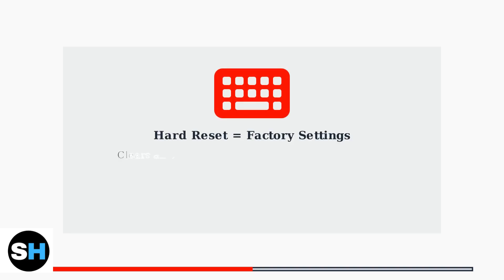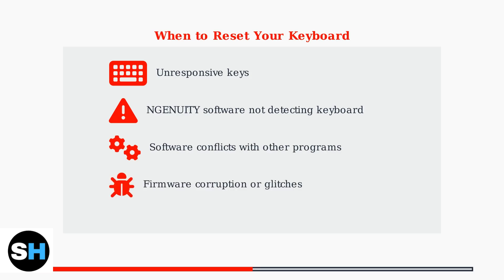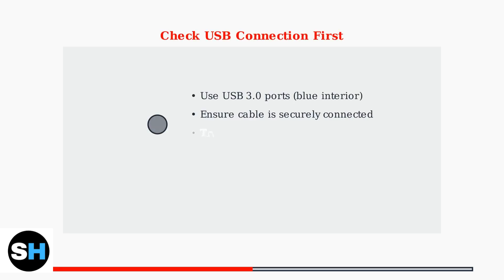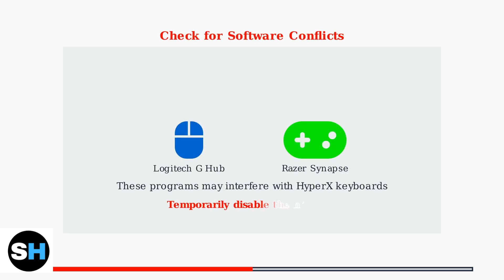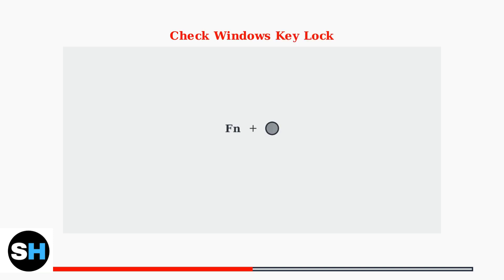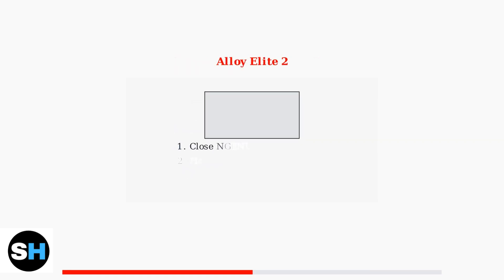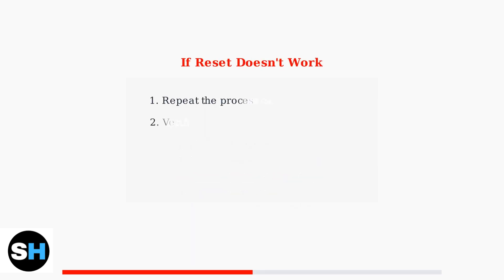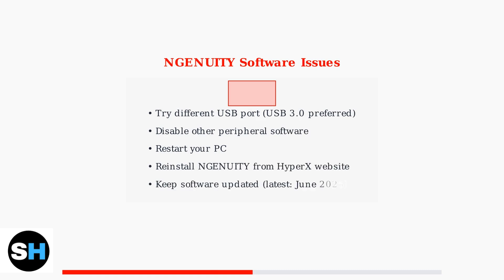How To Reset HyperX Keyboard – Factory Reset & Troubleshooting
In this comprehensive tutorial, we guide you through the process of resetting your HyperX keyboard to factory settings. Whether you're experiencing issues or simply want to start fresh, our step-by-step instructions will help you troubleshoot common problems and restore your keyboard to its original state. We cover various HyperX models, ensuring you have the right information for your specific device. Join us as we explore effective solutions to enhance your gaming experience and maintain optimal performance.